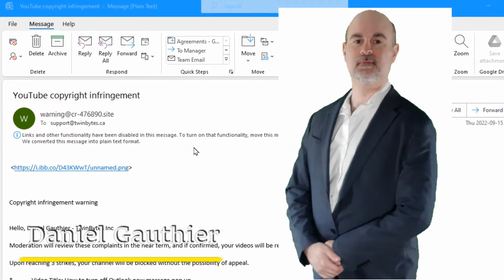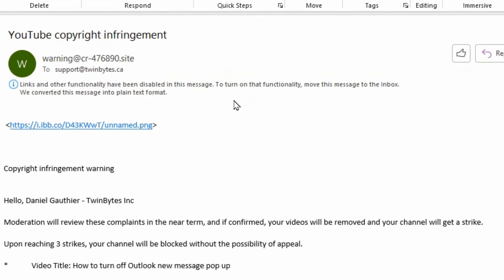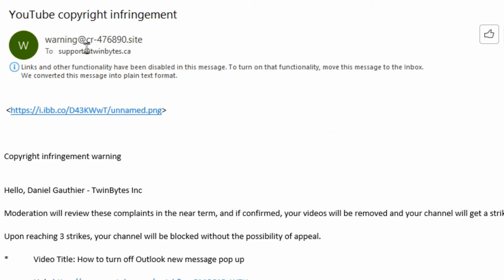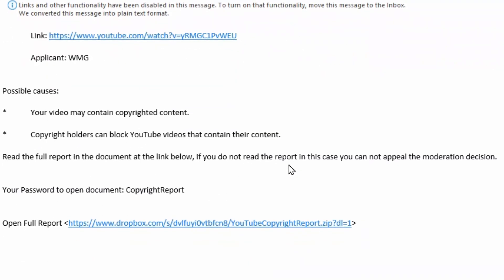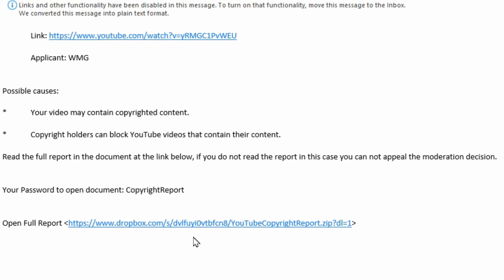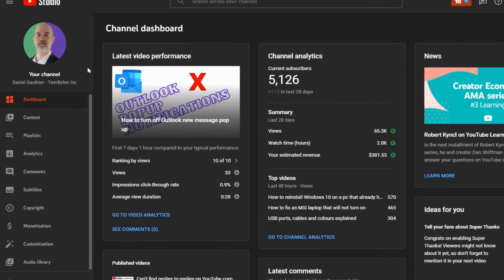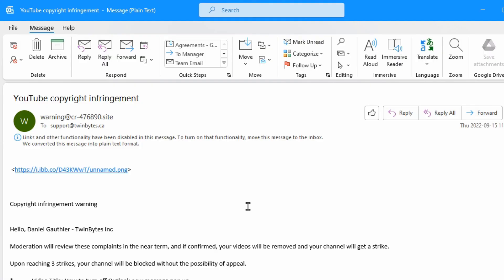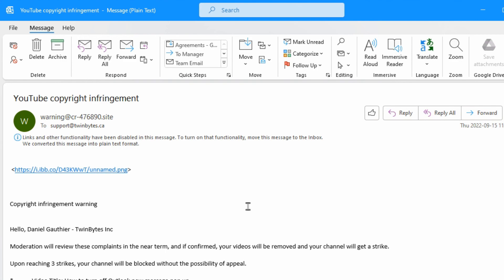YouTube copyright infringement email scam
Did you get a YouTube copyright infringement email and wondering if it is a scam?  This video shows you how to identify any email as a scam, and in this case, specifically about YouTube.
Also, I show you how to look in your YouTube Dashboard for any claims against you if there were any.

CHAPTERS
0:00 The problem
0:30 How to identify scam
2:08 Using the Dashboard